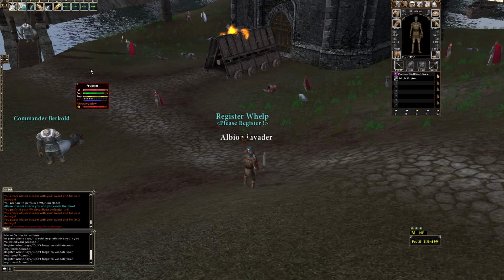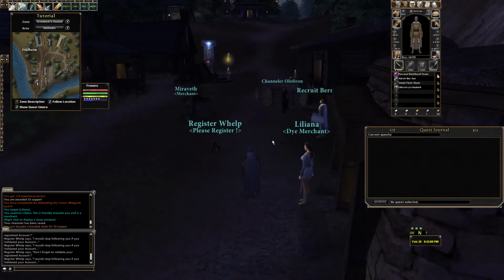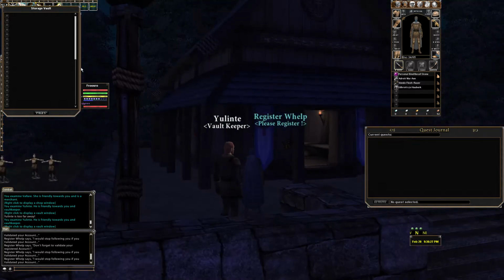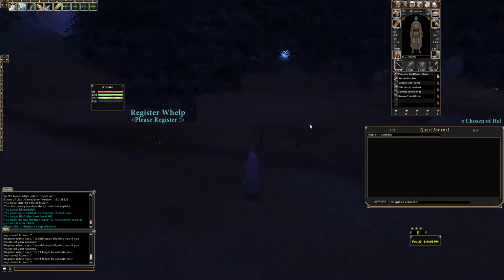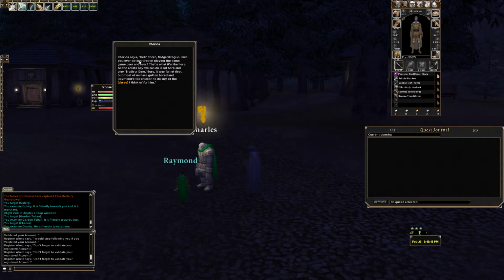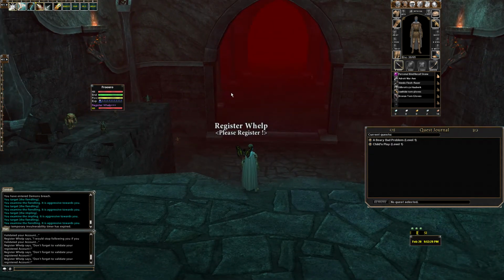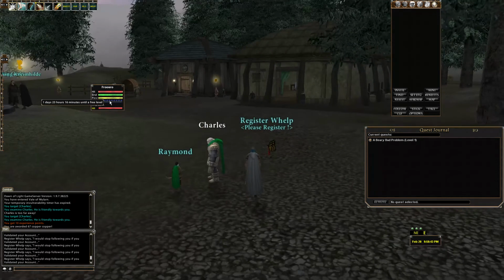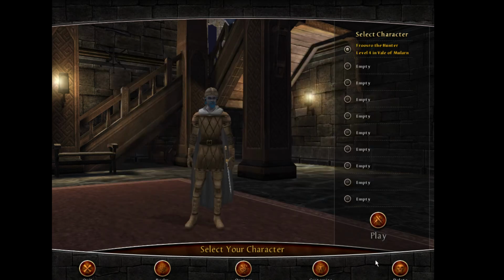Let's Play: Dark Age of Camelot Emulated on Freyad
Freyad is one of the development testing grounds for Dawn of LIght (the Dark Age of Camelot Classic Emulator) development, there is no player base to speak of however it is a great place to relearn how to play the game before heading to the big leagues.  We spend about a half hour trying things out then my guess is OBS faulted the game.dll with one of it's hooks while trying to record and I lost video for the final bit.  I didn't get to show everything I wanted but I think we had examined that most things were working flawlessly.